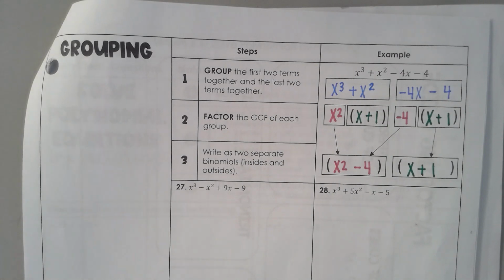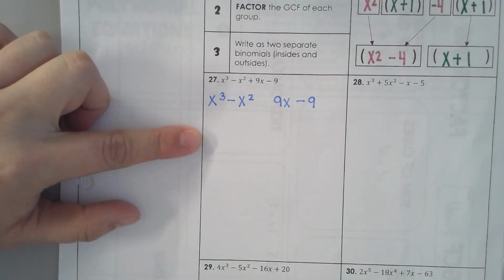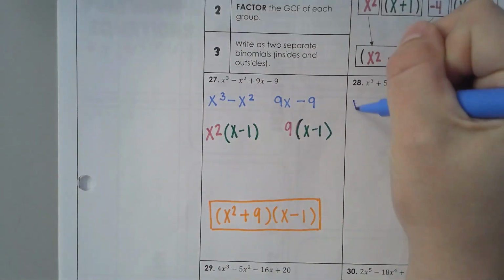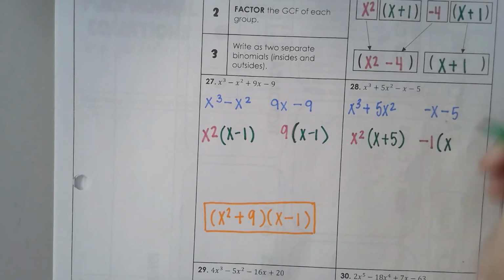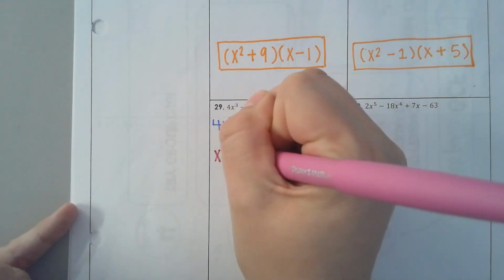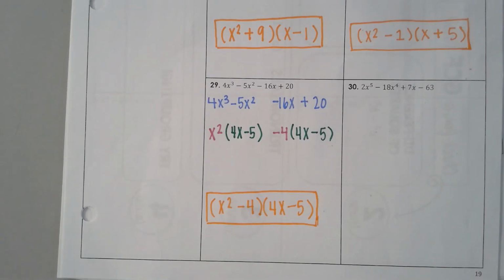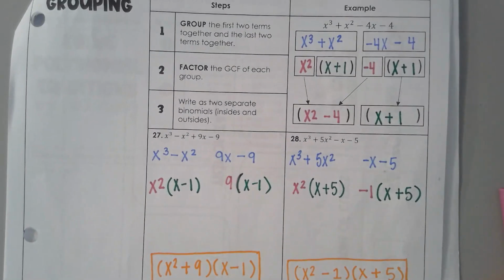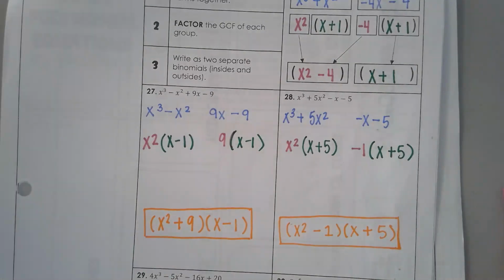Advanced Algebra 2 - 6.5 Factoring Polynomials (Part 3)